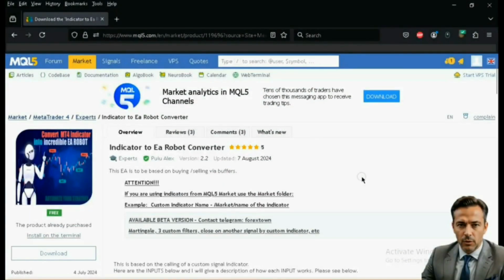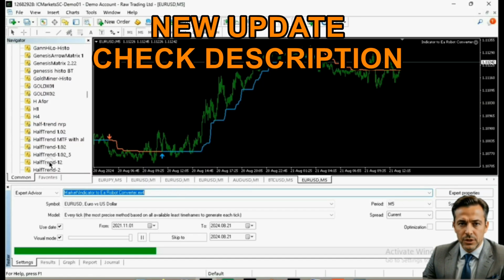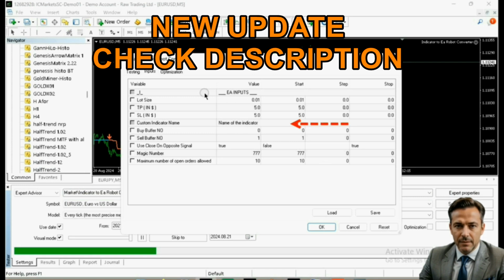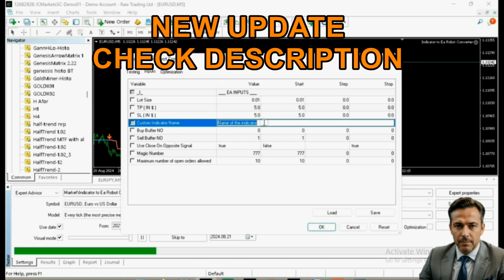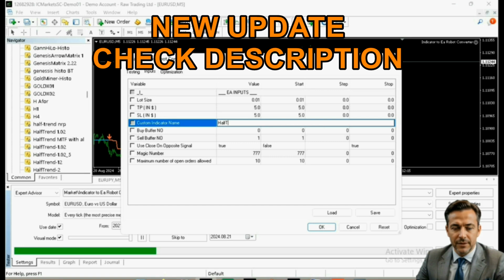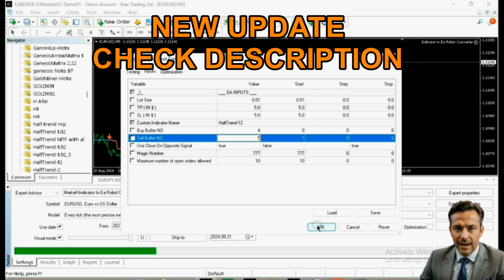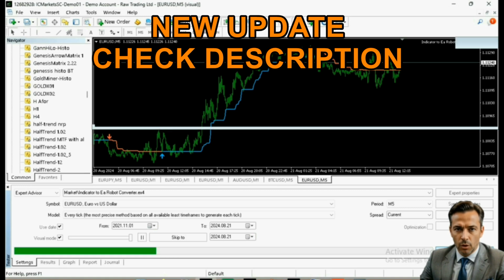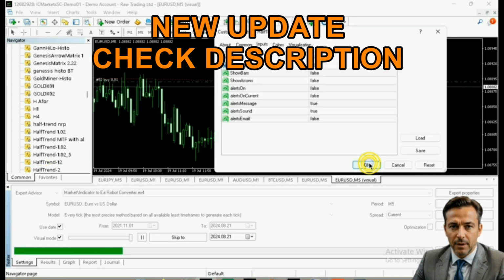⚡ No More Manual Trading! Convert Your Indicator into an EA Today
Turn your favorite MT4 indicator into an Expert Advisor (EA) and let it trade for you! This tutorial walks you through the entire process so you can automate your strategy effortlessly. Don't miss out on this game-changer!

✅ mt4 indicator automation
✅ how to create expert advisor
✅ build an ea from indicator
✅ forex auto trading software
✅ mt4 expert advisor tutorial
✅ mt4 trading robot
✅ mt4 no coding ea